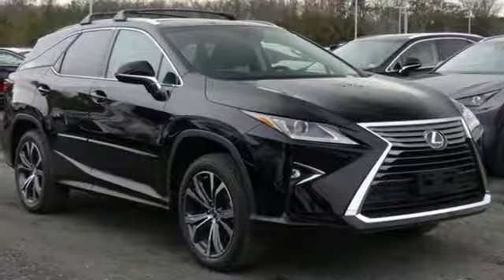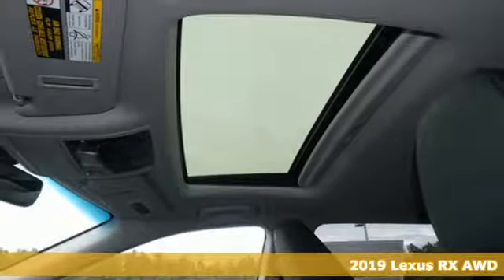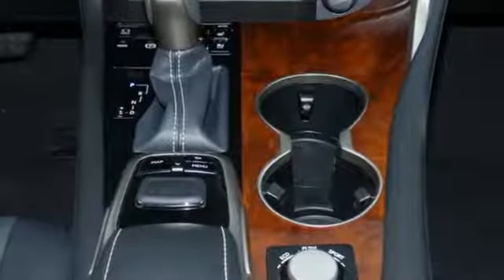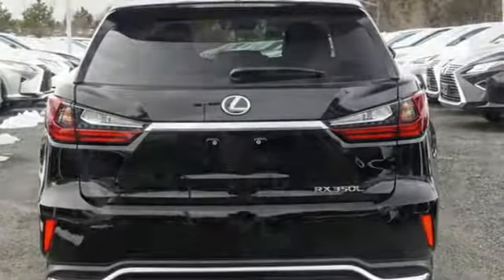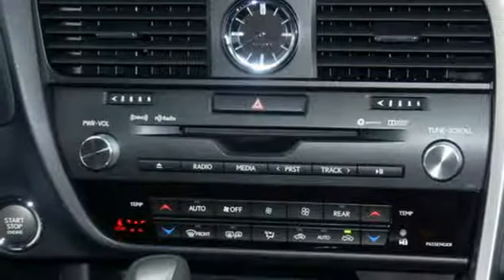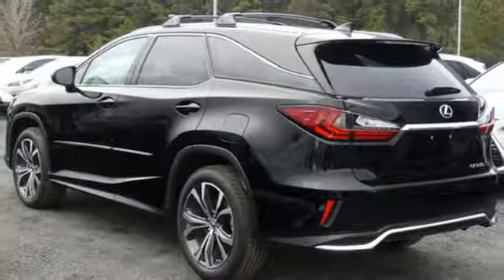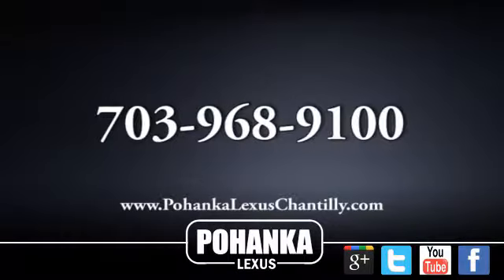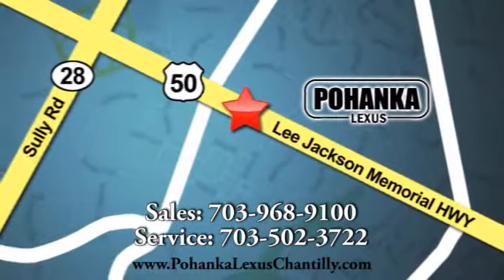New 2019 Lexus RX Chantilly Dale City VA DC, MD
Year: 2019
Make: Lexus
Model: RX
Trim: RX 350L Premium AWD
Engine: 214 L V6 Cyl.
Color: OBSIDIAN
Interior: BLACK
Stock #: RXK2014718
VIN: JTJDZKCA0K2014718

Address:
13909 Lee Jackson Memorial Hwy